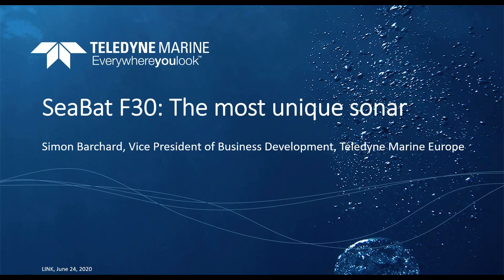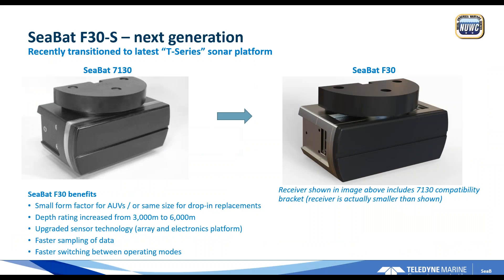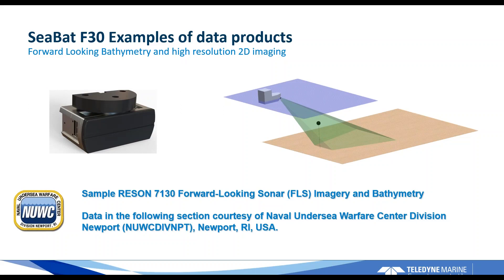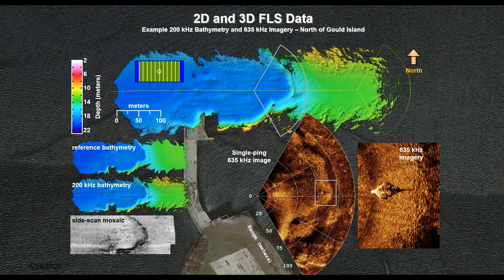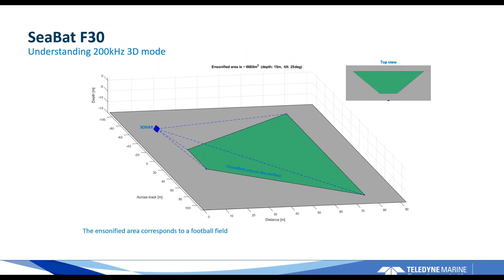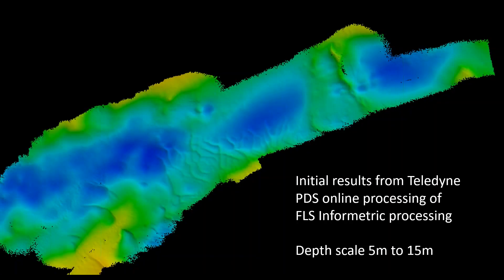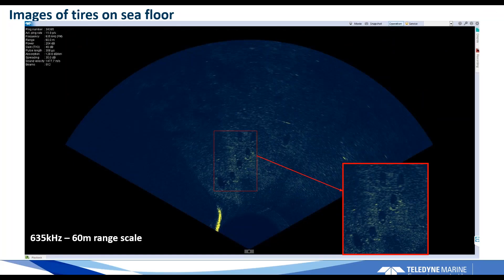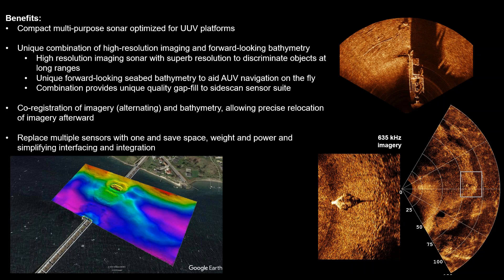SeaBat F30: Understanding the most unique sonar from Teledyne Marine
Join our host, Simon Barchard, Vice President of Business Development, Teledyne Marine Europe, for a closer look at the RESON SeaBat F30 sonar, a sonar capable of 3D Forward Looking Bathymetry and 2D Imaging optimized for underwater vehicle platforms. The presentation will touch on the principle of operations of the sonar supported by data images and videos.